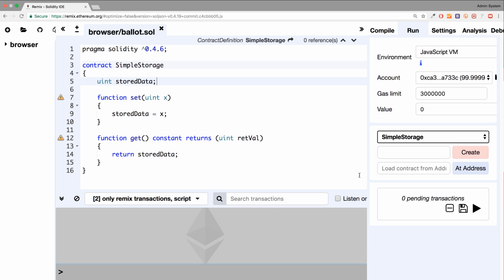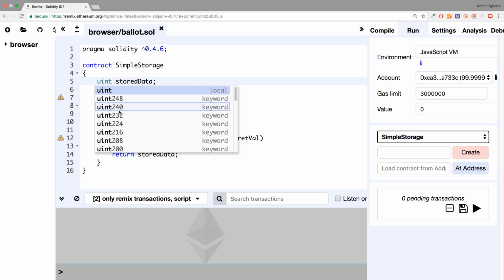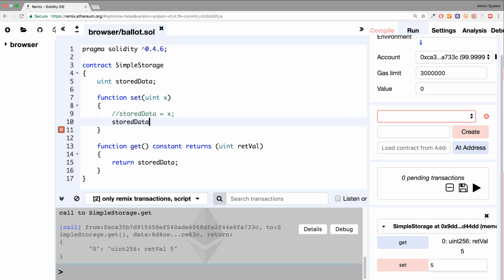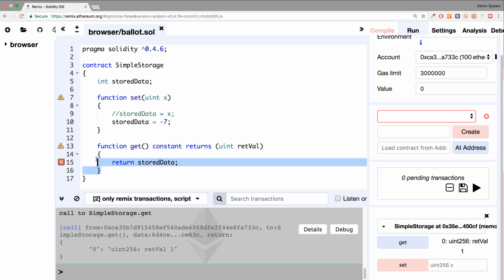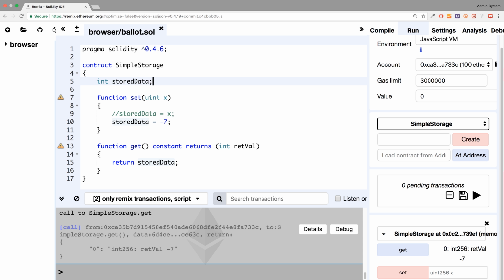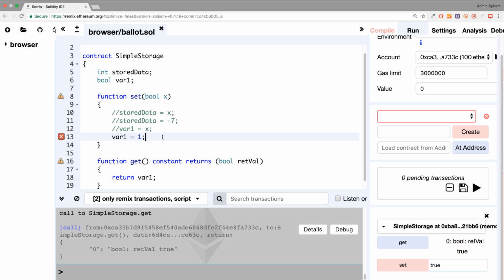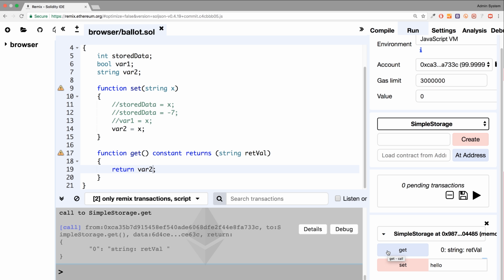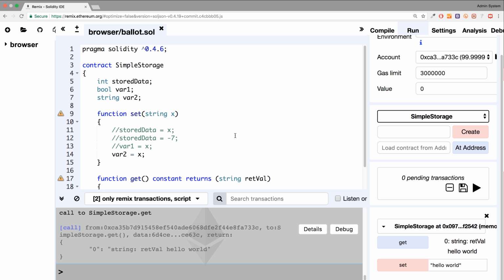Data Types [Create Blockchain Applications Using Solidity]